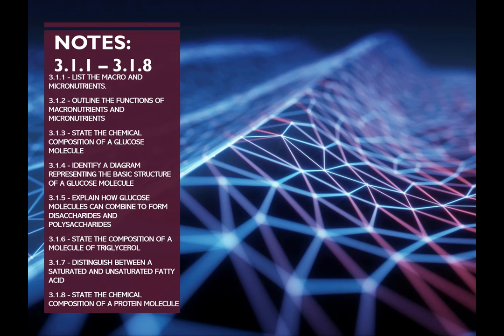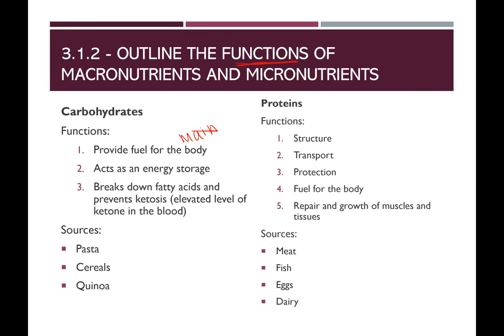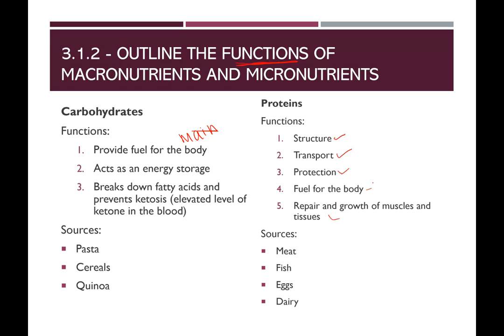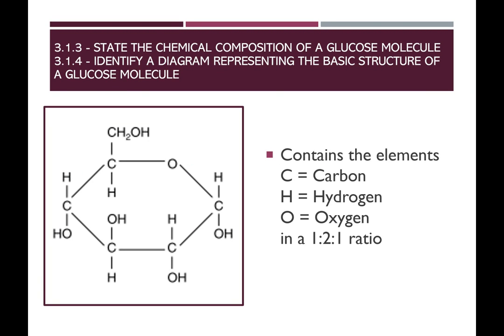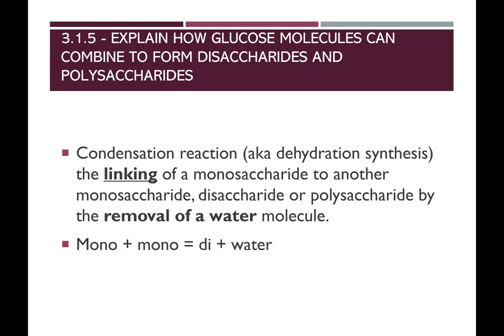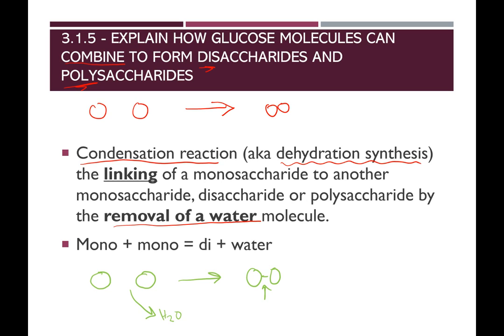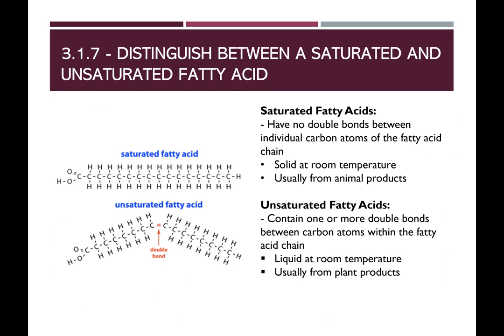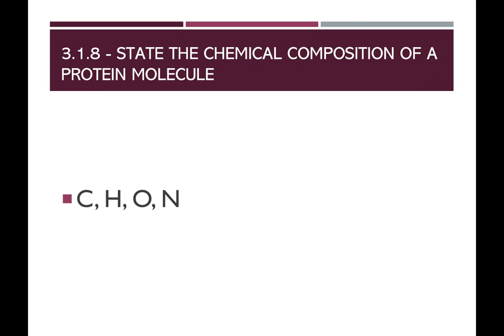Notes: 3.1.1 - 3.1.8